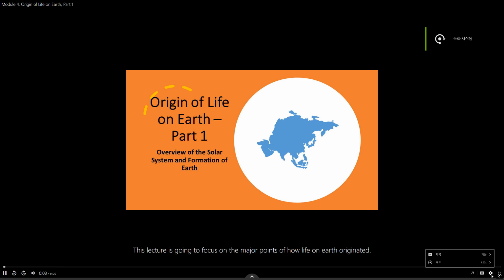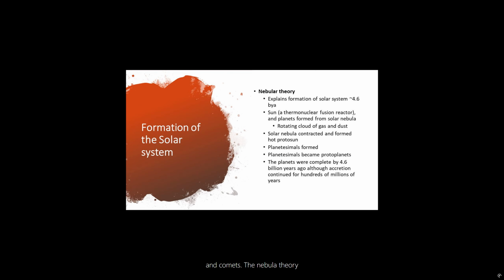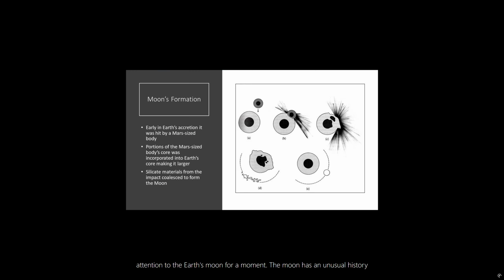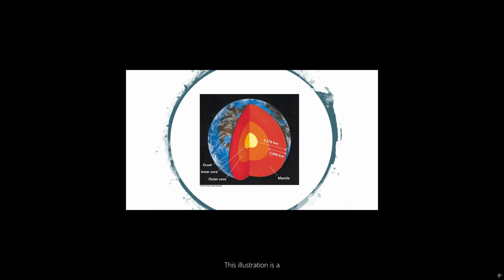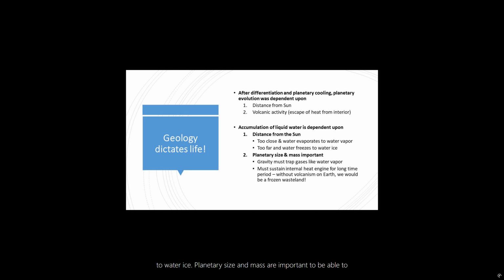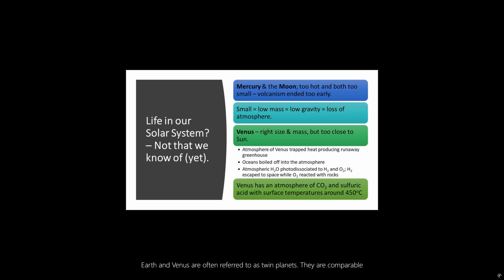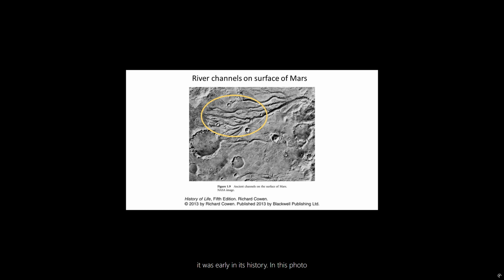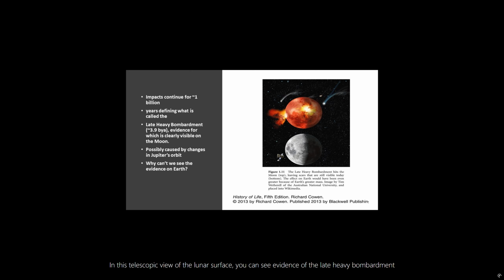Module 4, Origin of Life on Earth, Part 1